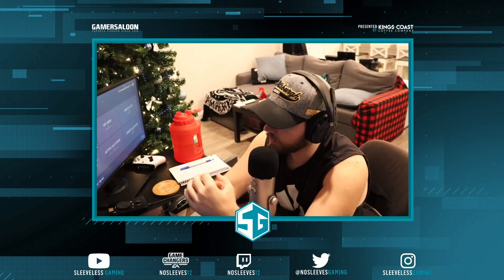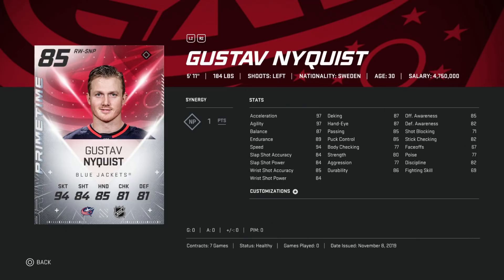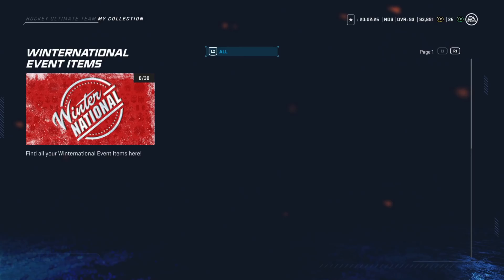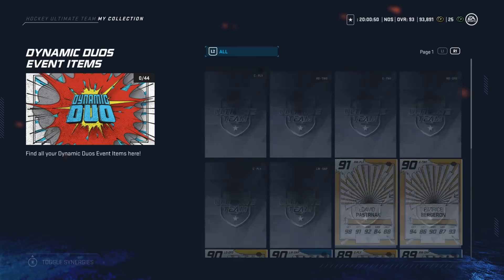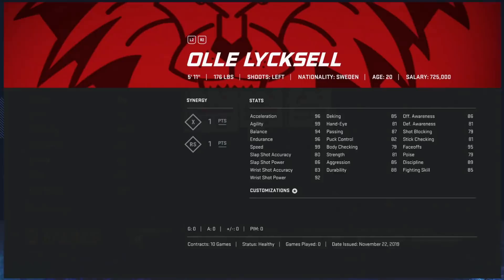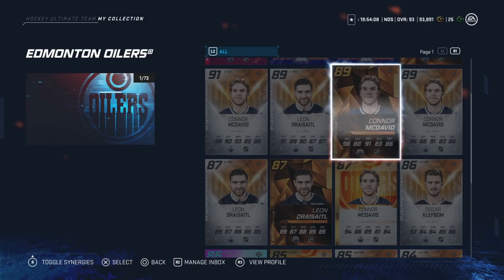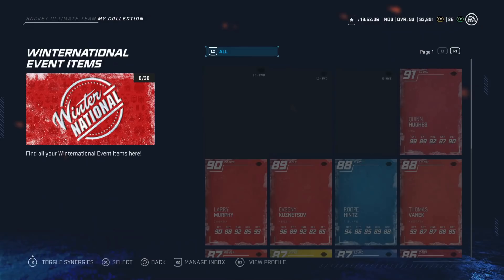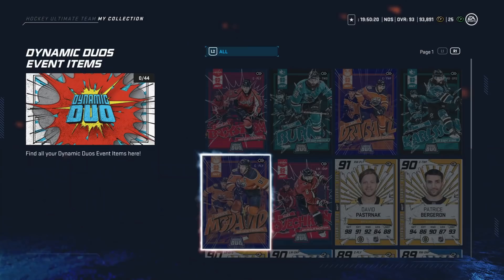Best NHL 20 HUT Cards For All Ranges - December 9th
In this video I give the best cards to target in NHL 20 HUT for all price ranges. Let me know what you think!